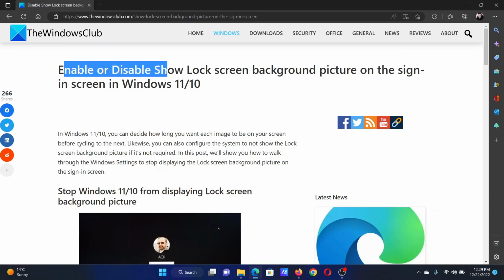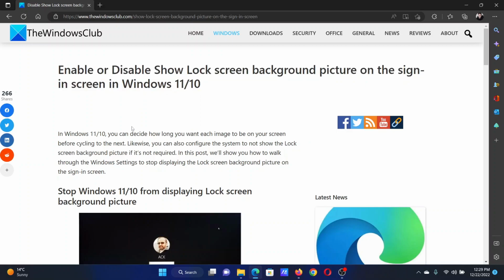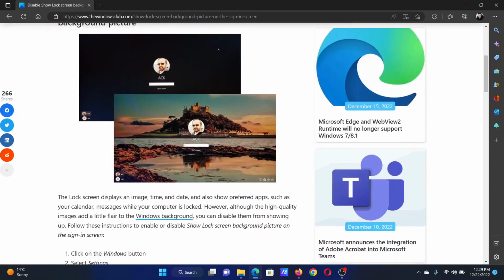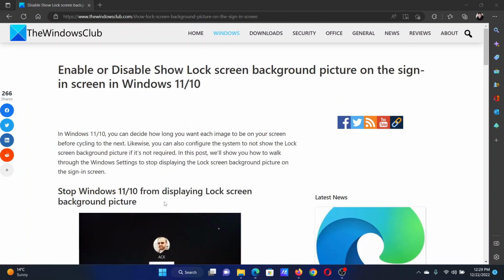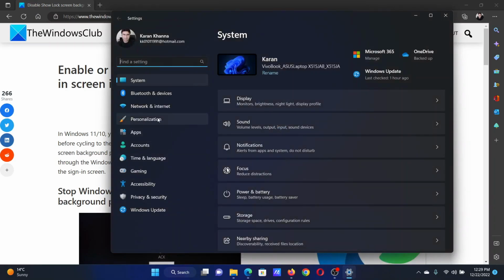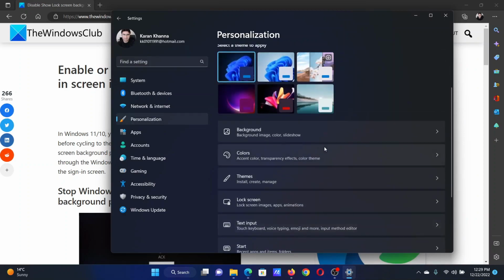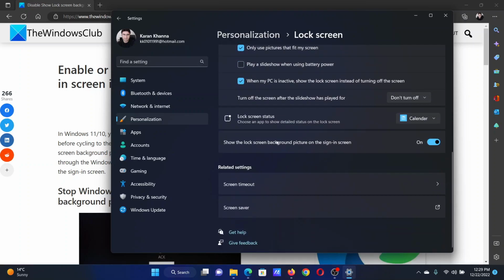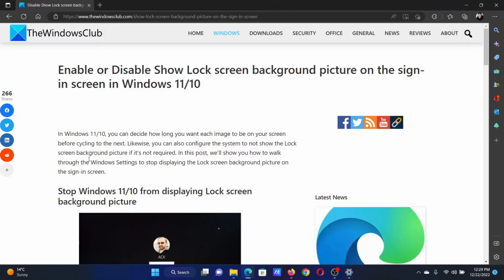Enable or Disable Show Lock screen background picture on the sign-in screen in Windows 11/10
In Windows 11/10, you can decide how long you want each image to be on your screen before cycling to the next. Likewise, you can also configure the system to not show the Lock screen background picture if it’s not required. In this tutorial, we’ll show you how to walk through the Windows Settings to stop displaying the Lock screen background picture on the sign-in screen.

Timecodes:
0:00 Intro
0:23 Procedure through Settings